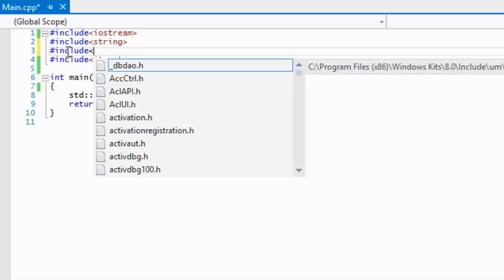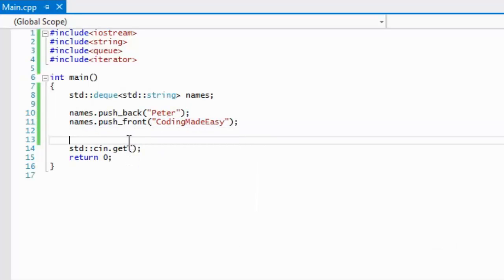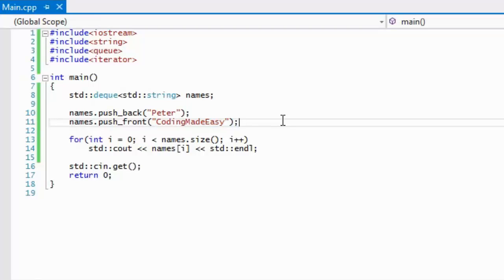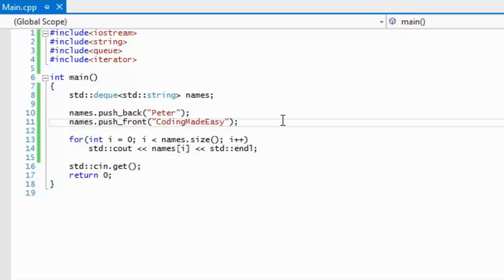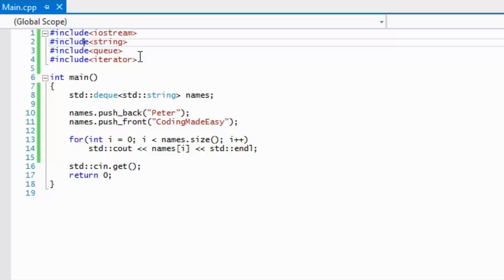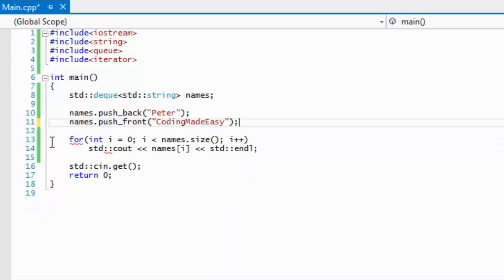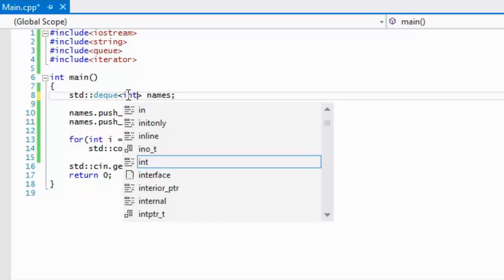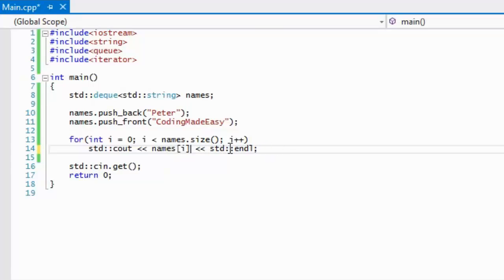C++ Made Easy HD Tutorial 68 - Deque